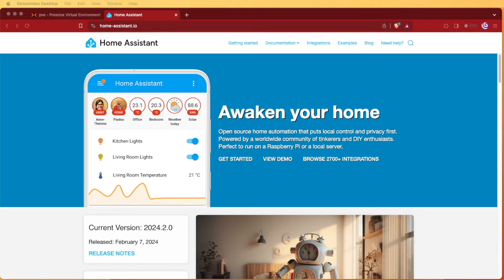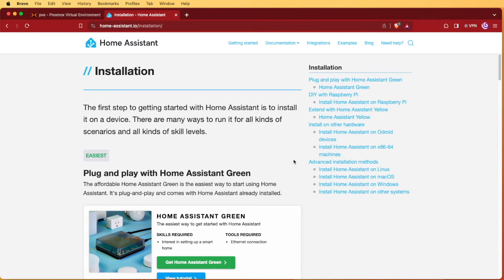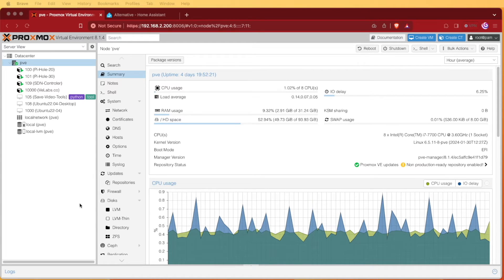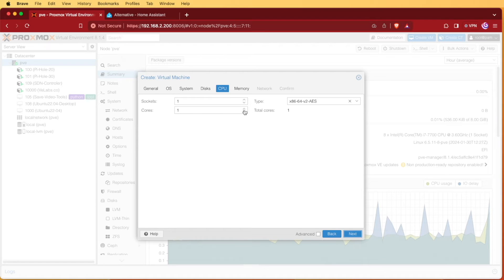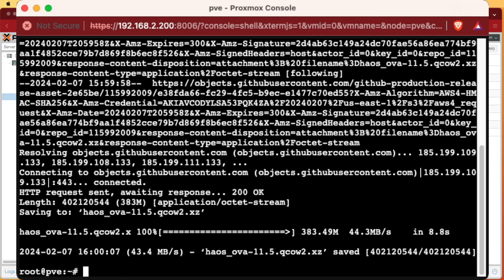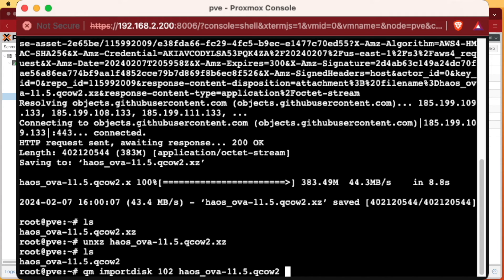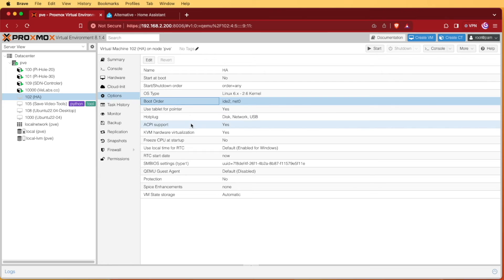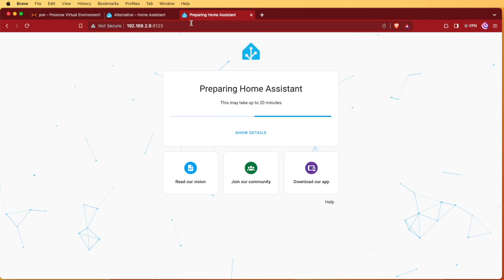Installing Home Assistant On Proxmox with no scripts in 2024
This video will show you how to install HA on Proxmox in 2024 with no script in less then 10 min 2024.2.0

unxz haos_ova-11.5.qcow2.xz
qm importdisk 102 haos_ova-11.5.qcow2 local-lvm